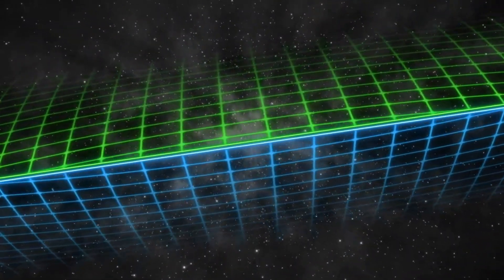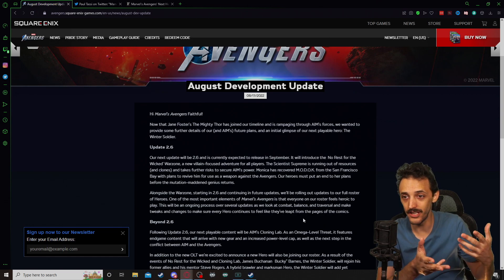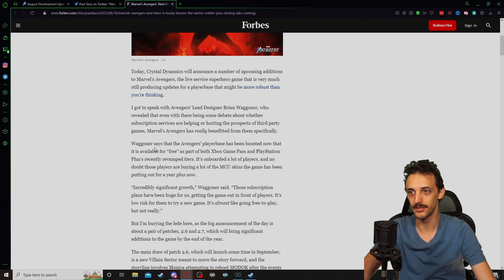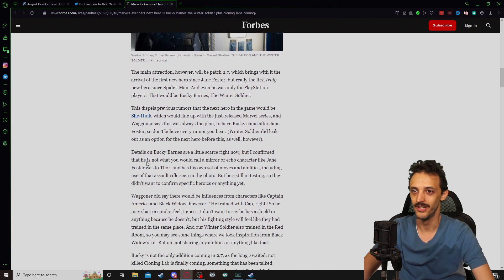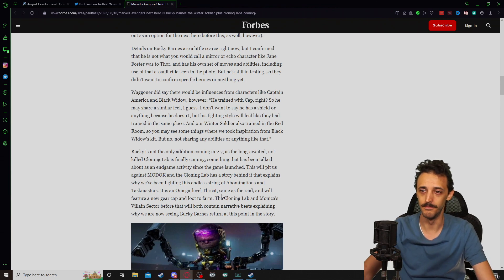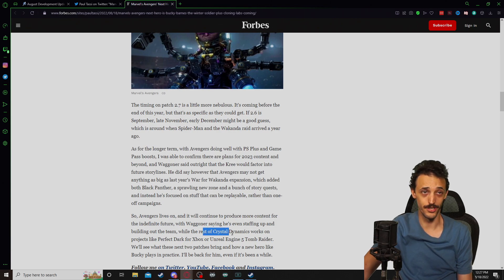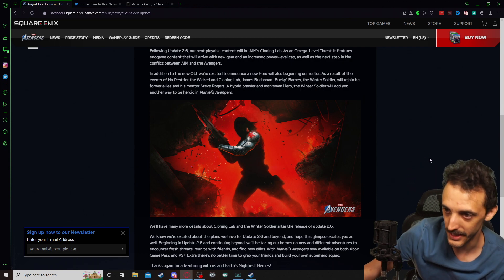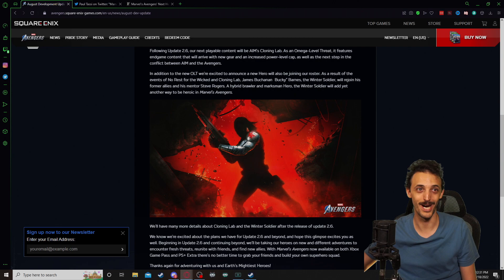Winter Solider & Updates 2.6 & 2.7 coming to Marvel's Avengers | News Update!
8/18/22 Discussing Updates 2.6 and 2.7, Bucky Barnes AKA Winter Soldier to join Avengers this year!

 Marvel’s Avengers is an epic, third-person, action-adventure game that combines an original, cinematic story with single-player and co-operative gameplay*. Assemble into a team of up to four players online, master extraordinary abilities, customize a growing roster of Heroes, and defend the Earth from escalating threats.
Marvel’s Avengers begins at A-Day, where Captain America, Iron Man, the Hulk, Black Widow, and Thor are unveiling a new, hi-tech Avengers Headquarters in San Francisco. The celebration turns deadly when a mysterious enemy causes a catastrophic accident which results in massive devastation. Blamed for the tragedy, the Avengers disband. Five years later, with all Super Heroes outlawed and the world in peril, a sprawling adventure ignites when a determined young woman named Kamala Khan sets out to reassemble and rebuild the Avengers to stop the unchecked power of the secretive new force known as AIM.
Marvel’s Avengers continues the epic journey with new Heroes and new narrative delivered on an ongoing basis, for the definitive Avengers gaming experience.

Raid Completions:
? Captain America on PC
1/20/22 Thor
5/19/22 Iron Man
7/7/22 Mighty Thor
7/11/22 Black Panther/Captain America
7/12/22 Black Widow, Iron Man, Thor
7/14/22 Mighty Thor
7/20-21/22 Black Widow, Black Panther, Iron Man
7/25/22 Mighty Thor, Black Panther
7/26/22 Captain America, Black Widow
7/27/22 Iron Man
7/28/22 Black Widow
8/3/22 Mighty Thor
8/4/22 Spider-Man
8/9/22 Mighty Thor Elite
8/9/22 Black Panther Elite
8/10/22 Black Widow Elite
8/10/22 Thor Elite
8/11/22 Iron Man Elite
8/11/22 Captain America Elite
8/12/22 Mighty Thor Elite